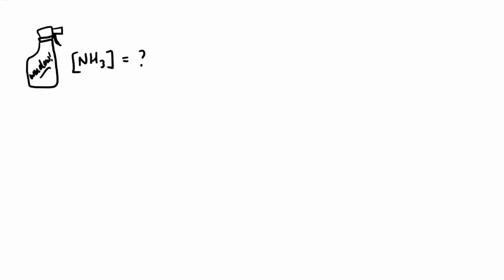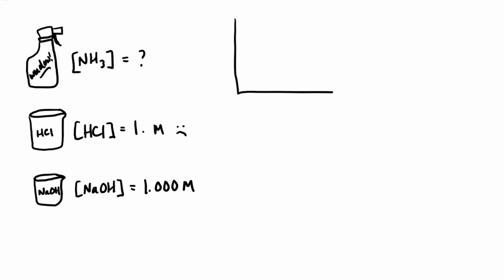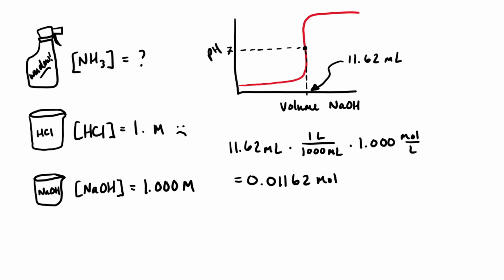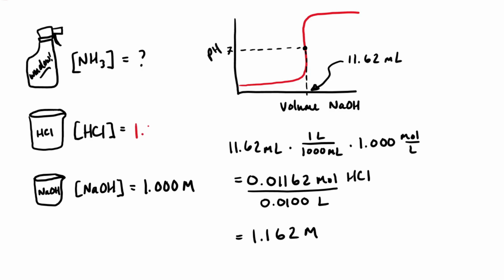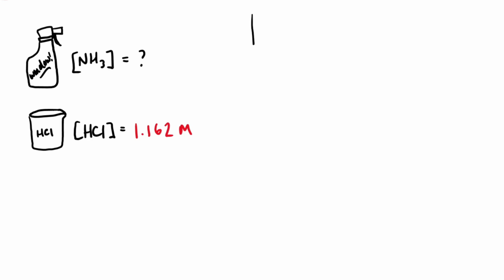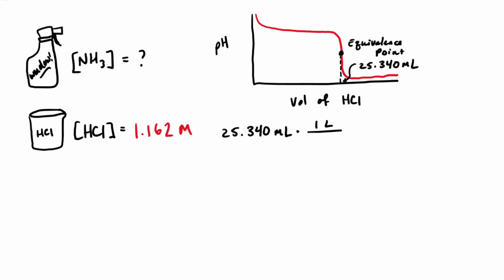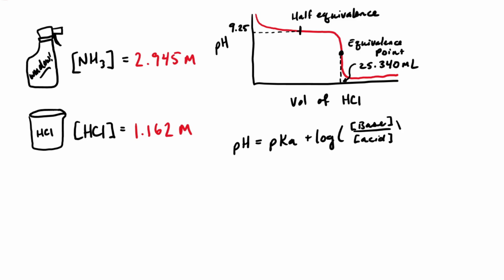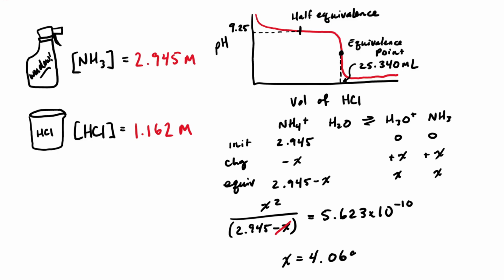8.2 Worked Example: Titrations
Ammonia is a weak base and is still a key ingredient in some glass cleaners, though it’s less common now as gentler alternatives become available.

For this example, let’s set up a slightly strange scenario - let’s say that I need to determine the concentration of an ammonia based window cleaner to at least the millimolar level - so three decimal places. That’s  a weak base, so I can titrate with a strong acid until I reach the equivalence point and determine the original concentration from that. However, let’s complicate things by saying that I have a high quality 1.000 molar solution of sodium hydroxide but my strong acid solution of HCl is much less reliable, maybe only known to a single significant figure. The volumetric equipment is also a source of error, but let’s say that I have a very precise and recently calibrated system that can measure accurate to the microlitre so the error introduced from those measurements is so much lower than the concentrations that we can ignore it.

Since we need to use the HCl solution on the ammonia, we can start by titrating a sample of it with the NaOH solution to determine its concentration to much higher precision.

The equivalence point for a strong acid - strong base solution is always pH 7 so we can see how much of our 1.000 M NaOH solution we need to reach pH 7.

After running the test, we find that it took 11.620 mL of our 1.000 M NaOH solution to neutralize  a 10.000 mL sample of the HCl solution. That means that the moles of OH in the high precision solution are equal to the moles of H3O+ in the unknown sample.

11.620 mL * 1 L / 1000 mL * 1.000 mol/L = 0.01162 mol of HCl in 10.000 mL tells us that the concentration of HCl in our strong acid solution is

0.01162/0.010000 L = 1.162 M

And now that we know the concentration of the strong acid solution to higher precision we can use it as a standard to determine the concentration of ammonia in the window cleaner.
To do that we take 10.000 mL of the window cleaner as a test sample and slowly add the HCl solution. The strong acid reacts with the weak base to produce NH4+, ammonia’s conjugate acid. This creates a buffer, and until we get close to the equivalence point the buffer region slows down the change in pH per additional drop of strong acid.

Eventually, though, we add more moles of HCl than there were of NH3. The additional H3O+ ions have no base to react with and so the solution pH drops quickly. That’s our equivalence point. Adding more acid past this point will continue to gradually drop the pH but isn’t telling us anything new.

Ok so if we find that it took 25.340 mL of our 1.162 molar HCl solution to reach the equivalence point in our 10.000 mL ammonia sample, then that means it took

25.430 mL * 1 L/1000 mL *1.162 mol/L = 0.02945 moles of HCl to react with every ammonia molecule in the original solution, telling us that there were 0.02945 moles of ammonia in 10.000 mL and so we know the concentration is

0.02945 mol/0.010000 L = 2.945 M ammonia in the glass cleaner.

We can add some more data to our plot now. For one, the half-equivalence is at 9.25, and since Henderson-Hasselbalch tells us that the half equivalence is equal to the pKa we know that the pKa is 9.25, the Ka is 10^-9.25 = 5.623E-10.

The pH at the equivalence point depends on the dissociation of the conjugate acid, and we can use the ICE table and equilibrium expression to see that

5.623E-10 = x^2 / (2.945 - x)

X = 4.069E-5

And so pH at the equivalence point is 4.39.

Now that we know the concentration of ammonia in the window cleaner, we can now use the same method to find the pH at any point on the plot, or Henderson-Hasselbalch in the buffer region. If, for example, we still want a high concentration of ammonia to clean the window but need to moderate the pH in order to protect the window frame we now have all the tools we need.